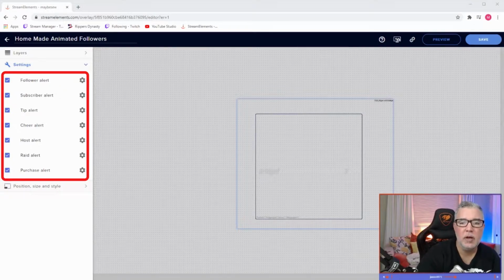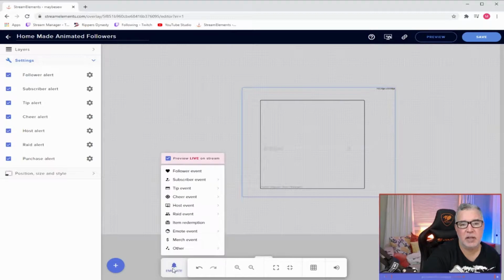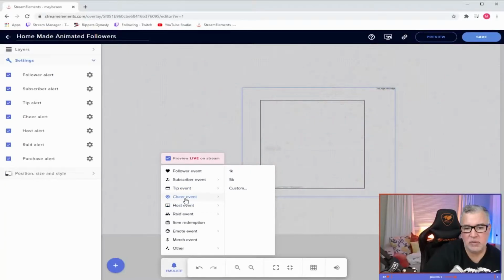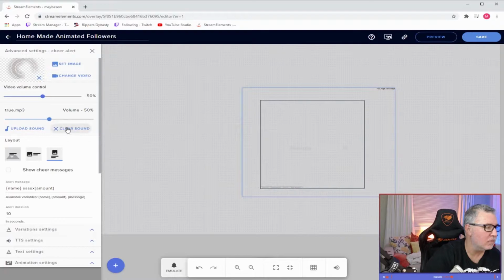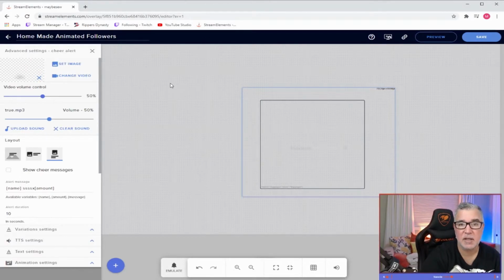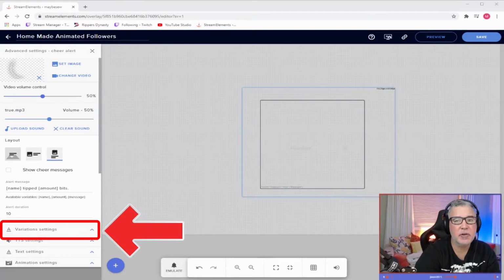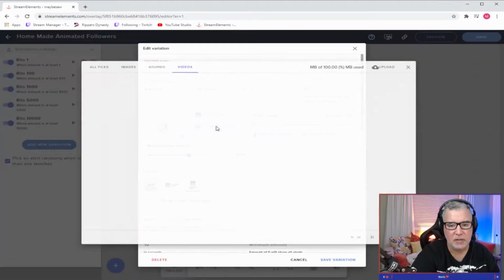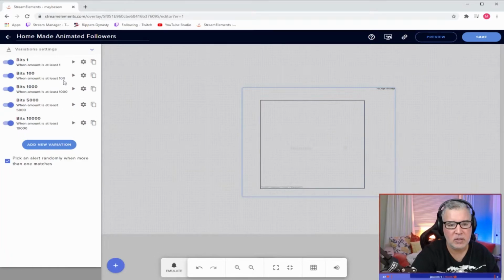Fix your stream in 90 seconds - Stream Elements alert box overlay bug fix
Fix your stream in 90 seconds - Here's a quick tutorial how to work around a bug/UI issue with Stream Elements alert box overlays. Let's improve your stream together.

It's not that difficult, but without this video you may be spending hours trying to fix this issue. So save some time and watch this video!

My Mic (Heil PR40 Dynamic Studio Microphone)
My WebCam (Logitech C922)